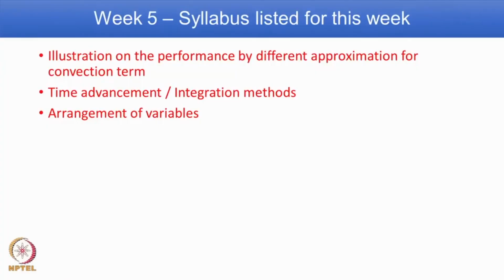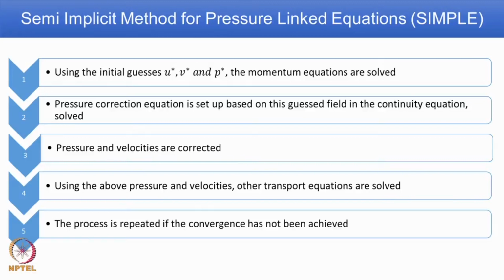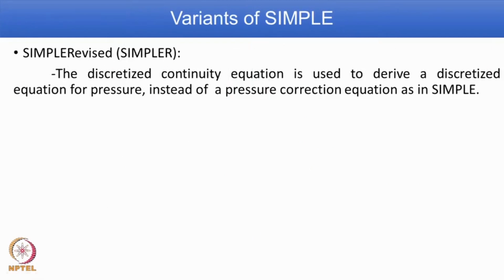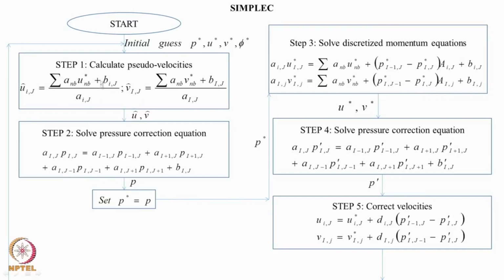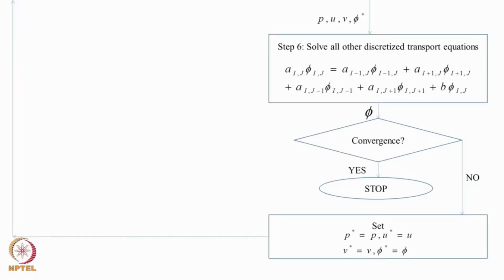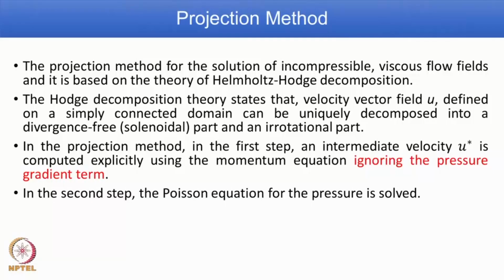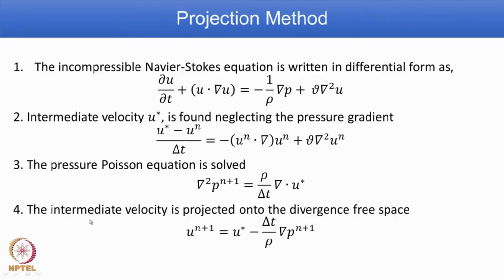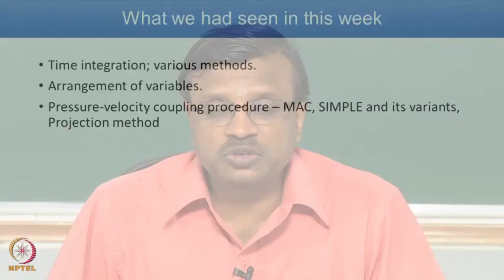Foundation of Computational Fluid Dynamics Lec26